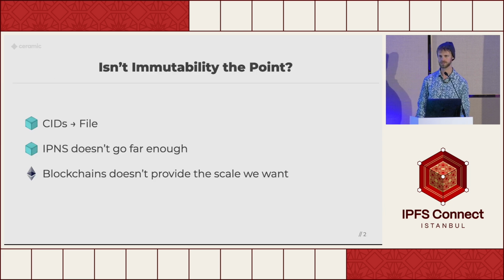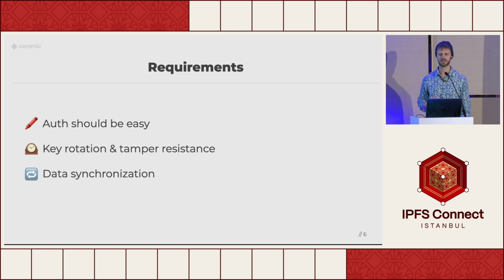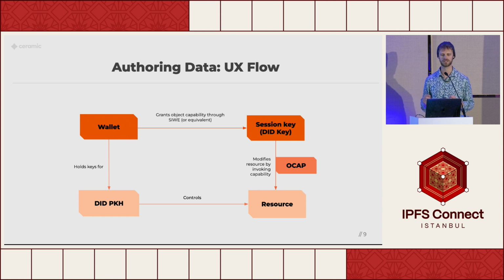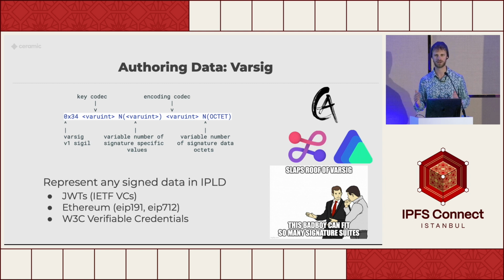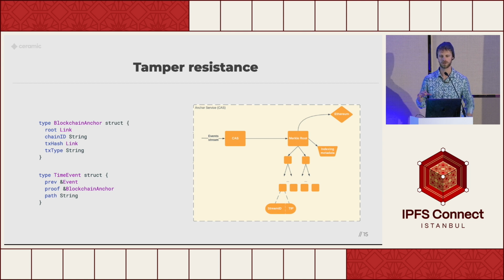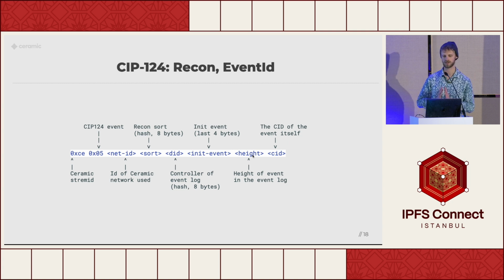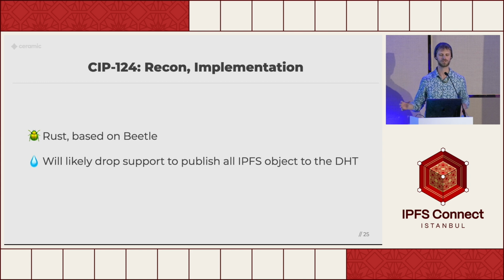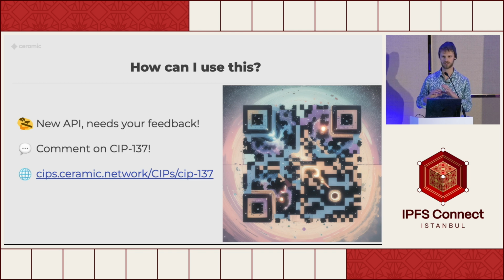IPFS Connect Istanbul 2023: Event based Mutability on IPFS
Understand the core principles and primitives that enable you to build mutable applications on top of IPFS. Get a sneak peak of Ceramic API, which makes building really easy.